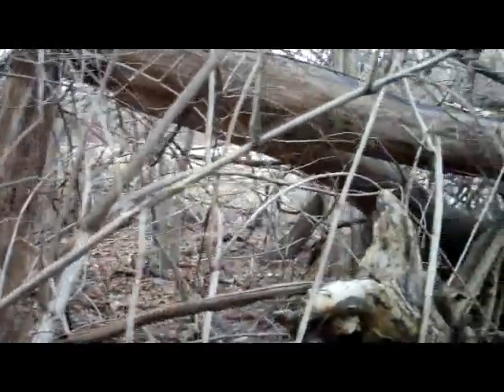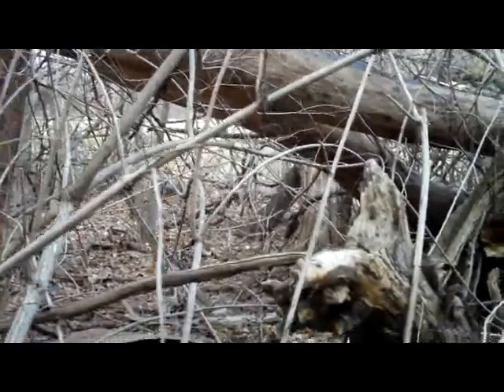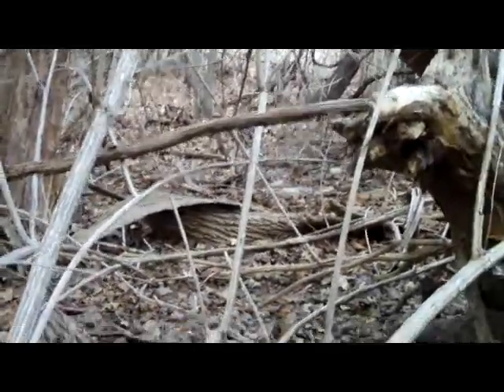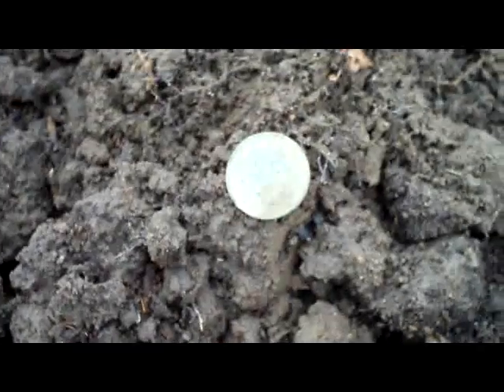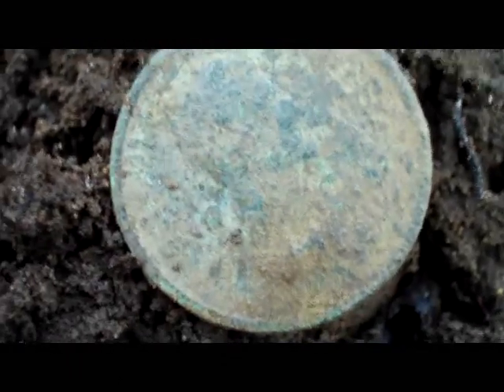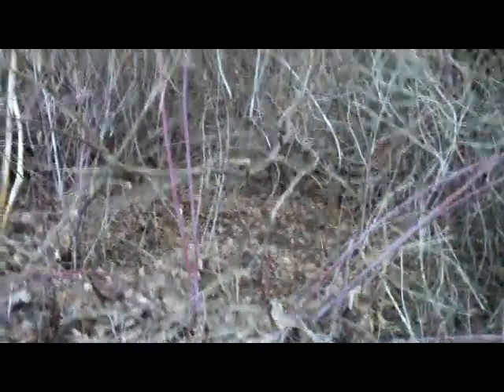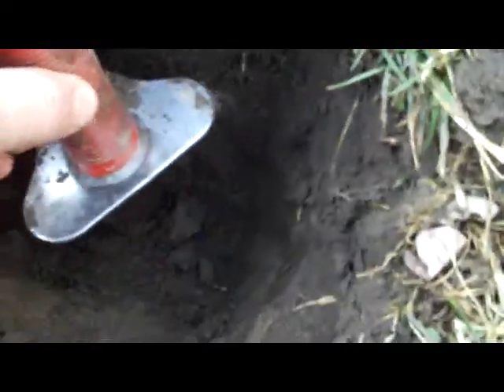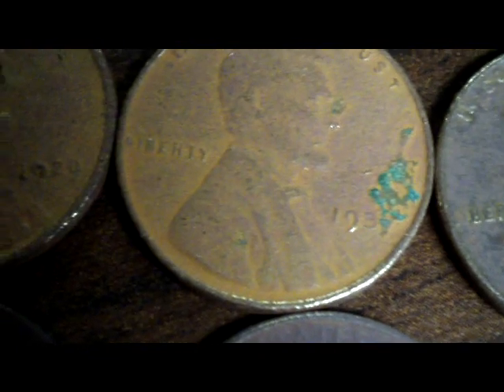Metal Detecting in Michigan - 4/1/2011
Hunted Hines Park - V Nickel and a few wheat pennies